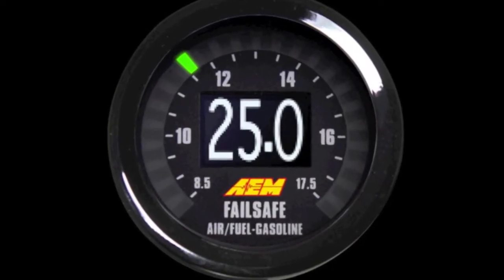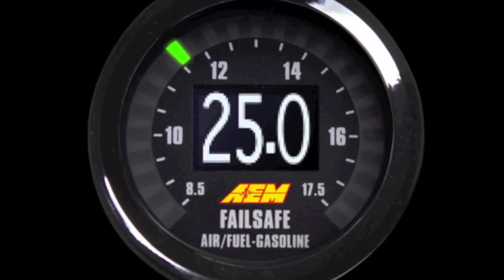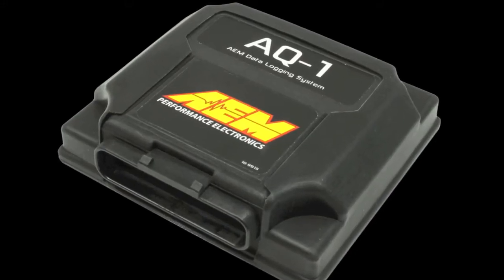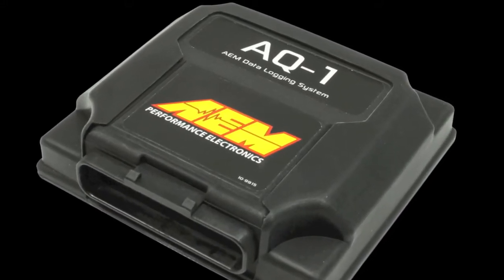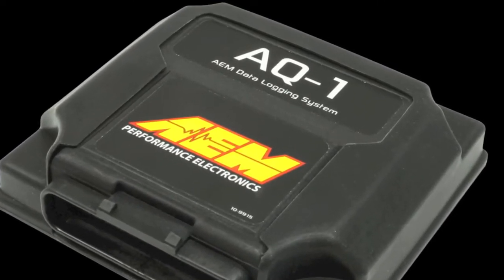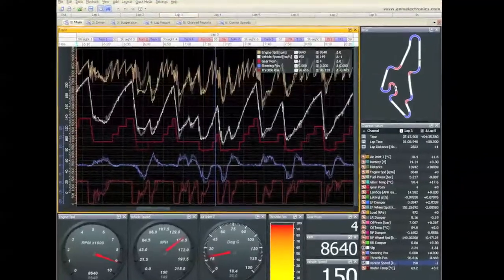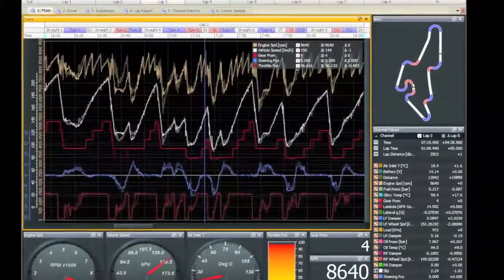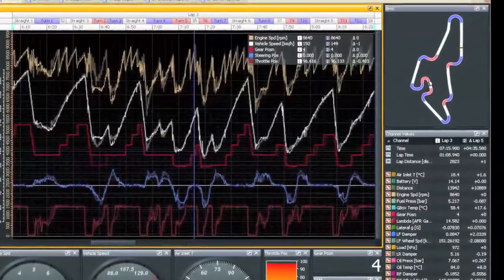Innovative Products from AEM Performance Electronics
AEM's Kirk Miller discusses new products from AEM Performance Electronics during a visit to Motovicity.